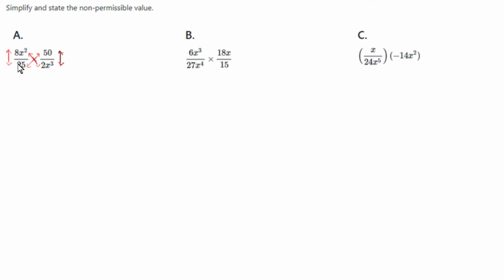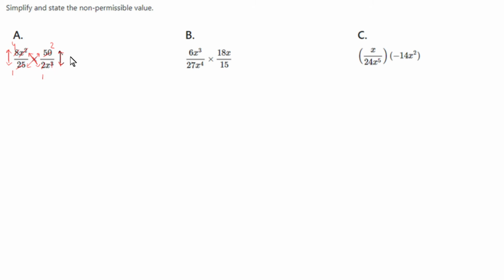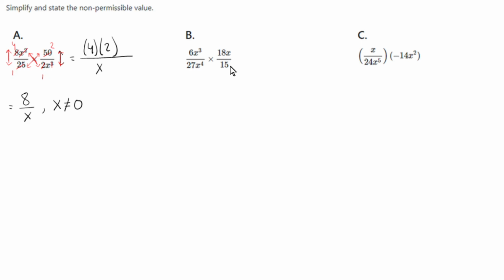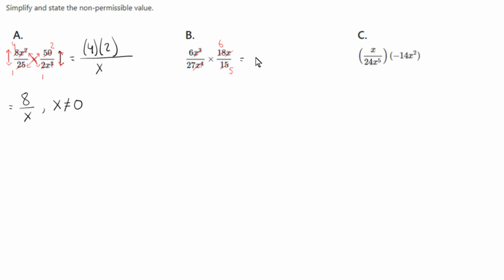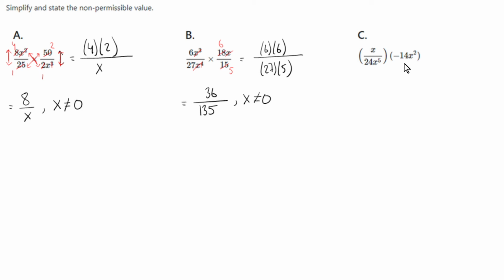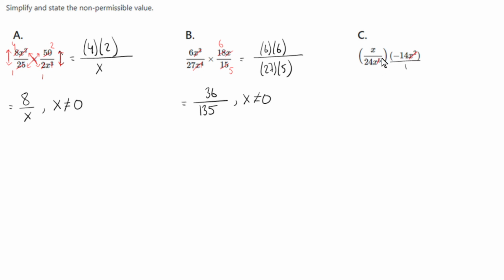Multiplying and Dividing Rational Expressions 1